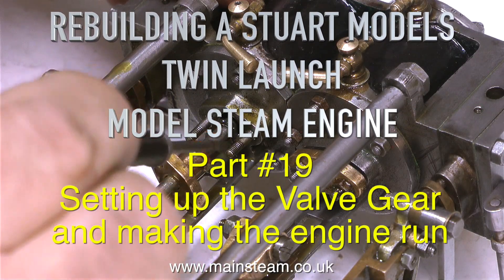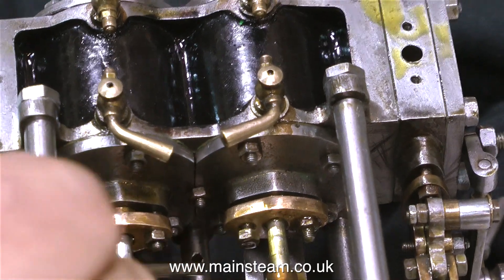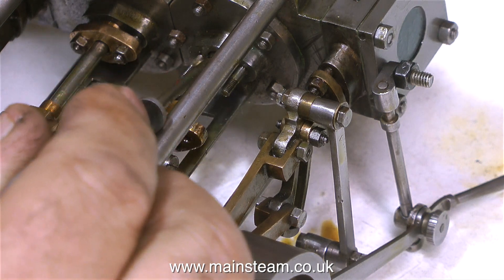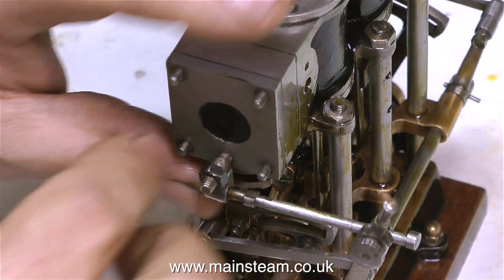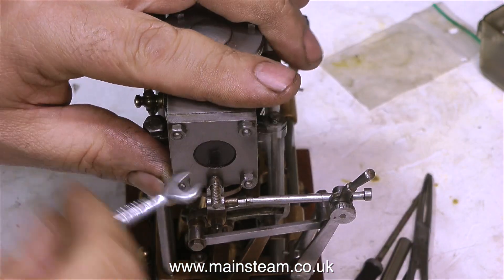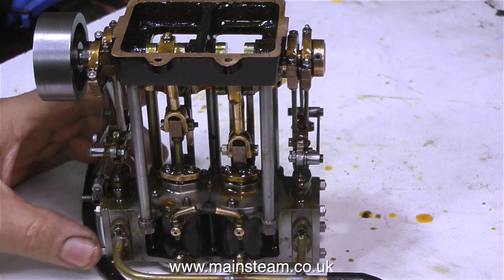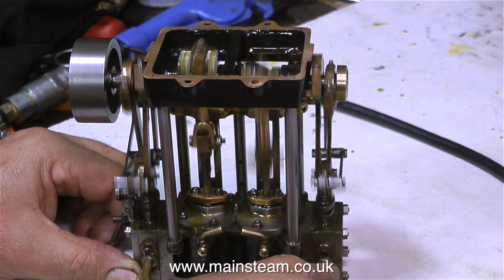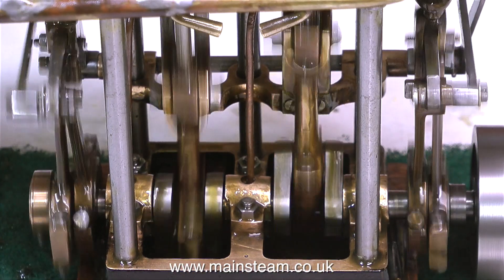STUART MODELS TWIN LAUNCH STEAM ENGINE REBUILD - PART #19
Stuart Models Twin Launch Steam Engine Rebuild - Part #19 - As this series draws nearer to the final episode, it's time to adjust the valve timing in order to make the engine run in both forward and reverse directions PLEASE VISIT MY "MAINSTEAM MODELS" WEBSITE FOR LINKS TO MORE MODEL STEAM VIDEOS ON MY CHANNEL IF ANYONE WISHES TO MAKE A SMALL DONATION TOWARDS THE COST AND THE TIME THAT IT TAKES ME TO MAKE THESE VIDEOS - PLEASE USE THESE LINKS